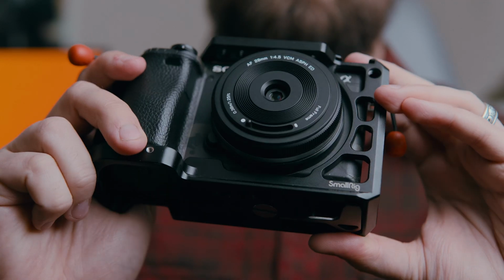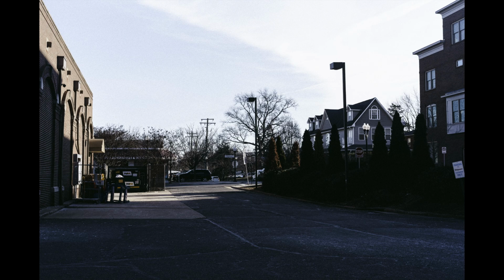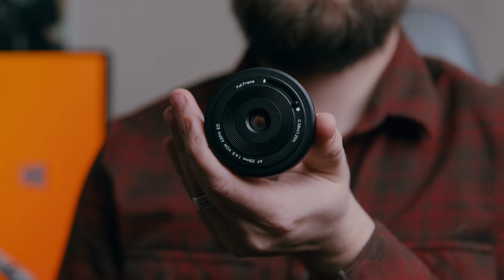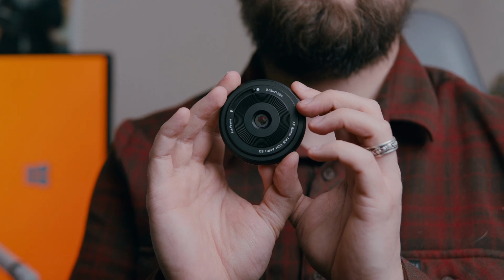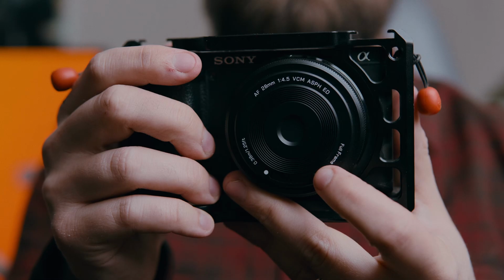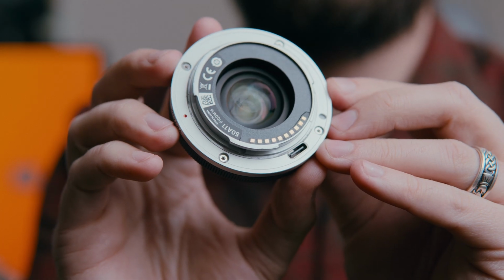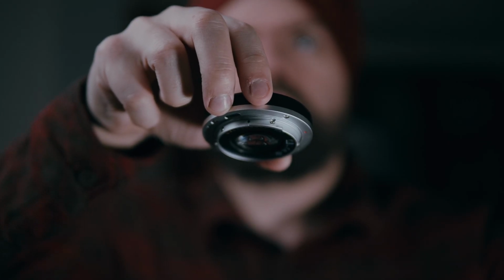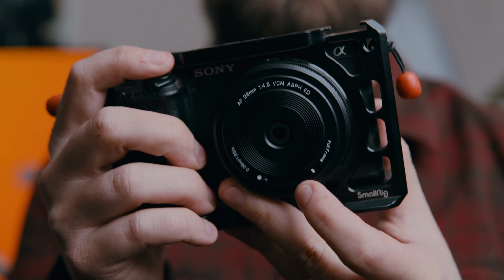I Waited a Month for This Lens: Viltrox 28mm f4.5 Pancake Lens Review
0:00 Intro
0:30 Disclaimer
0:49 Build Quality and Design
2:25 Optical Performance
3:52 Autofocus
4:26 Conclusion

My Camera:
Sony Alpha 6700

My Lenses:
VILTROX PRO 75mm f/1.2 E

My ND Filter:
K&F Concept True Color Variable Fader ND Filter and Circular Polarizing Lens Filter

Mini Tripod:
ULANZI MT-47 Camera Tripod

Lighting Gear:
Nanlite FS-300B Bi-Color Studio Spotlight
ZHIYUN FIVERAY M20C Combo
NEEWER 35"/90cm Octagonal Softbox
NEEWER 26"/65cm Lantern Softbox
VILTROX L116T LED Light Panel
NEEWER C Stand with Boom Arm Pro
NEEWER 7.2ft/2.2m Stainless Steel Light Stand

My Audio Setup:
RØDE NT1 Signature Series Large-Diaphragm Condenser Microphone
Zoom F3
SMALLRIG Mounting Plate for Zoom F3

Rigging Accessories:
SMALLRIG Clamp w/ 1/4" and 3/8" Thread and 9.8 Inches
SmallRig DSLR and Mirrorless Quick Release Clamp
Nitze NATO Top Handle
SmallRig D-TAP to NP-FZ100 Dummy Battery
NEEWER a6700 Camera Cage
VILTROX DC-X2 2000Nits Video Field Monitor
FALCAM F22 Basic Quick Release Plate Kit
SMALLRIG Micro Ultra Thin HDMI Cable
SmallRig V-Mount Battery Plate
Neewer Mini V Mount Battery
100mm Universal Quick Release QR Plate
NICEYRIG Quick Release Clamp for ARCA Swiss Standard, with Bottom Plate for Manfrotto

Studio Equipment:
Neewer Teleprompter X14 III